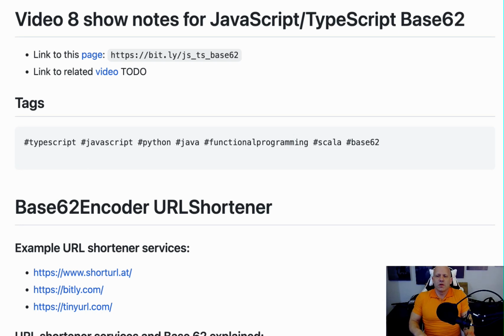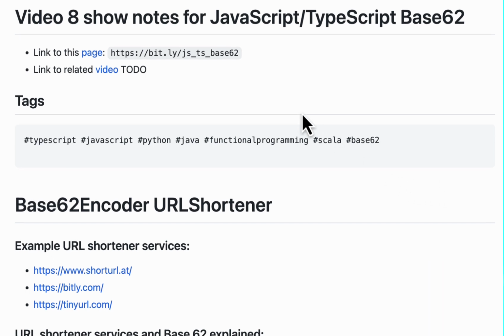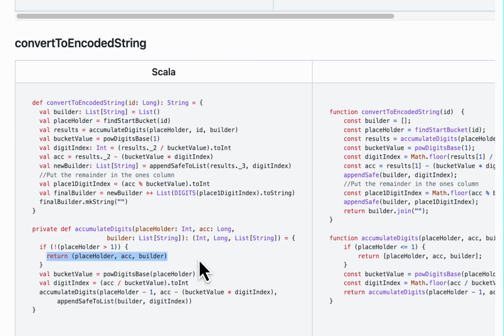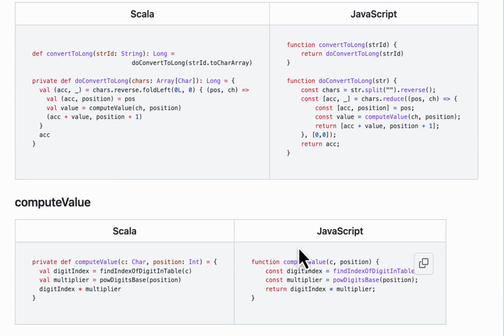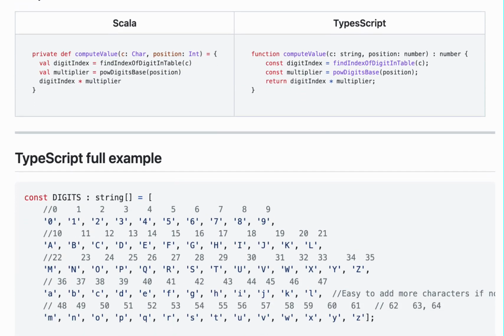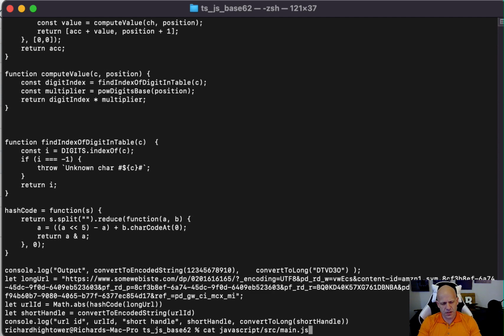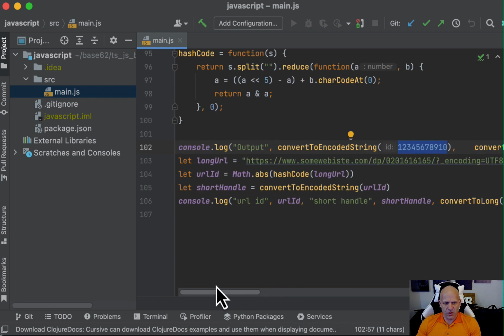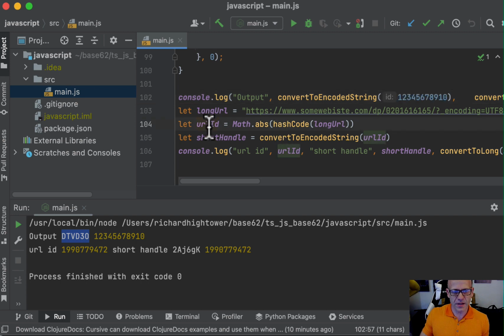Base62 Encoder/Decoder in TypeScript/JavaScript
Base62 Encoder/Decoder in TypeScript/JavaScript to demonstrate how different programming languages support functional programming. Porting Base62Encoder/Decoder from Scala to JavaScript and TypeScript.